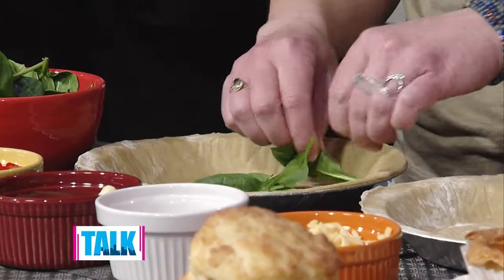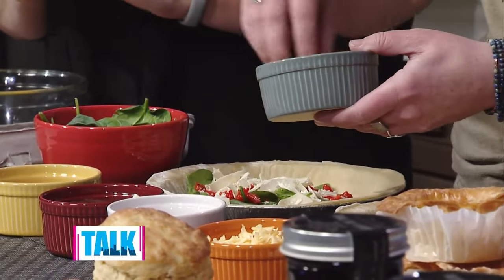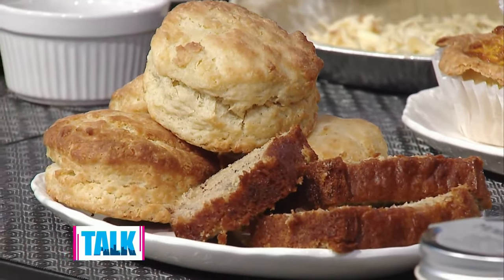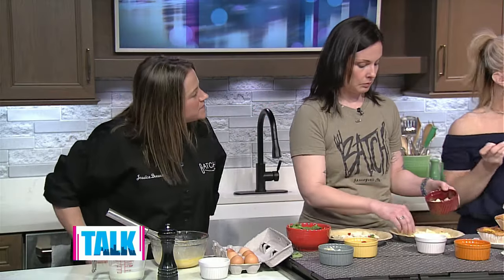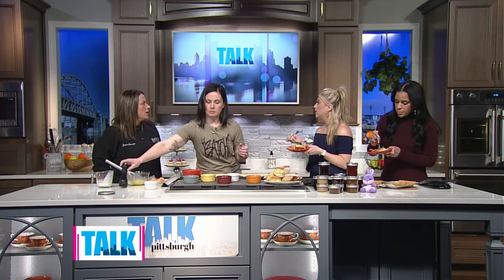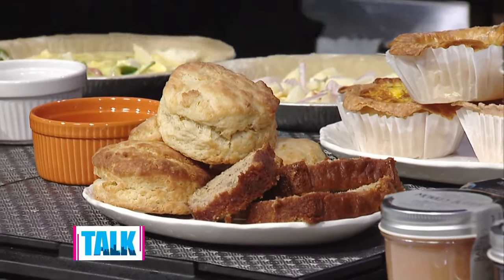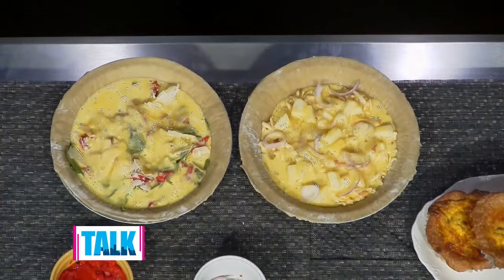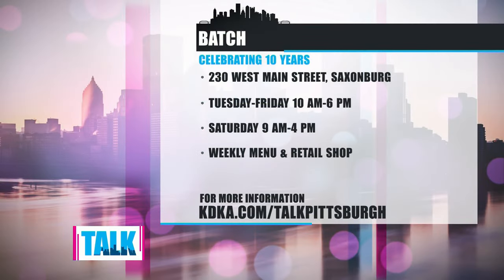Putting together an Easter brunch with Batch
The owners of Batch join Talk Pittsburgh to celebrate their anniversary and create an Easter brunch your guests will be raving about.